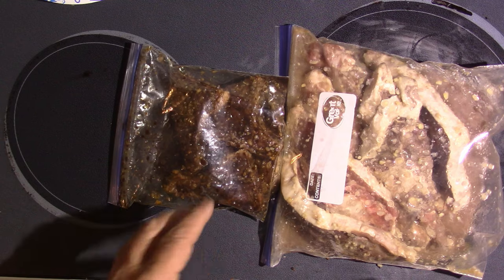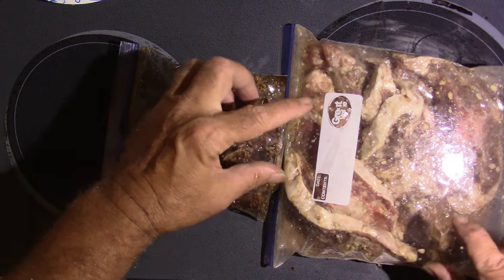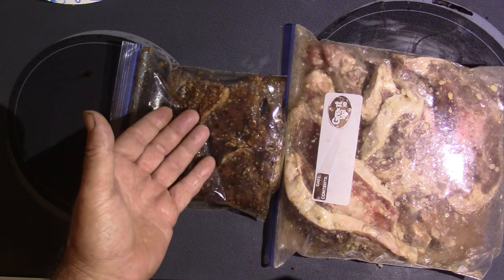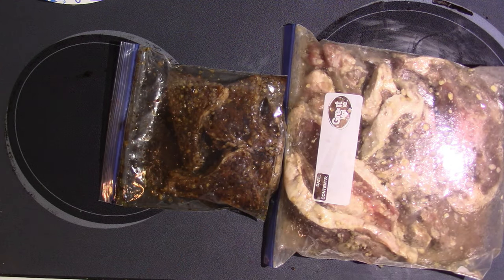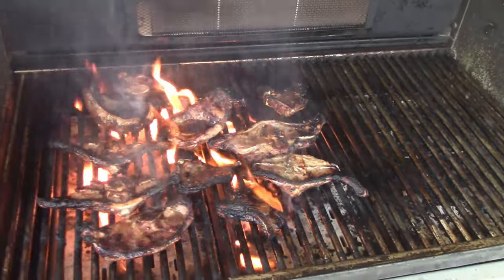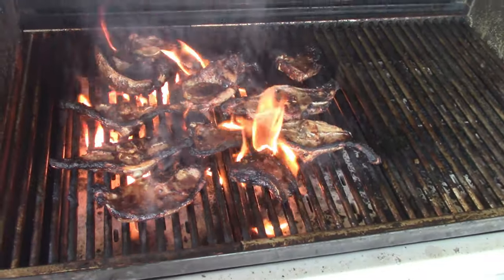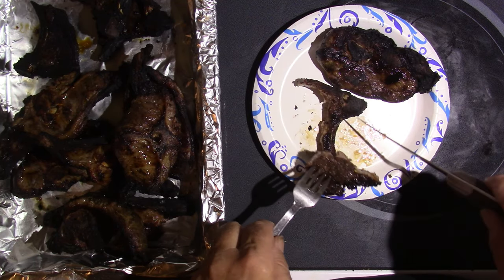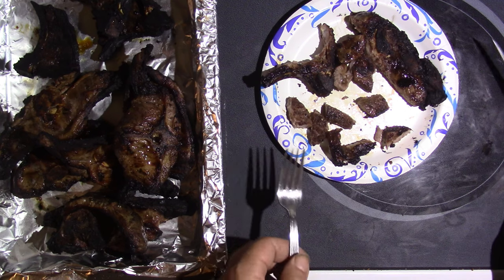What's Cooking with The Bear? Grilled Lamb Chops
This is something I have never cooked before but have always wanted to try so here it is.